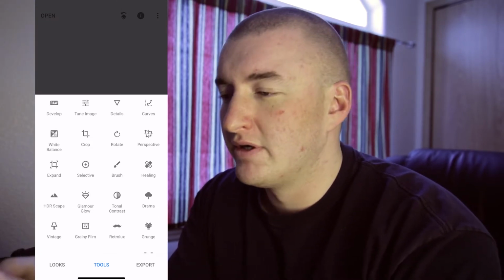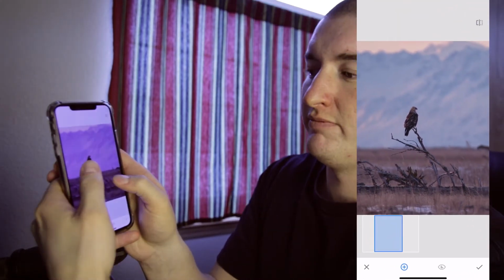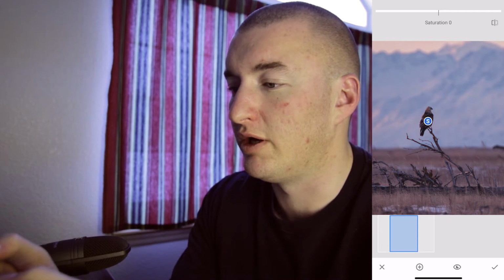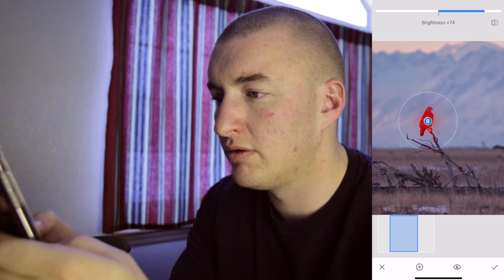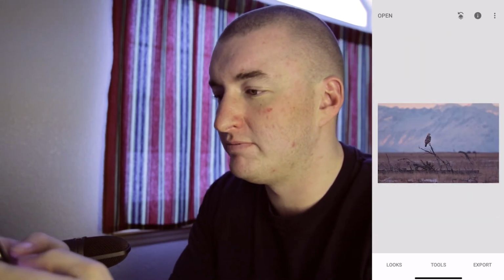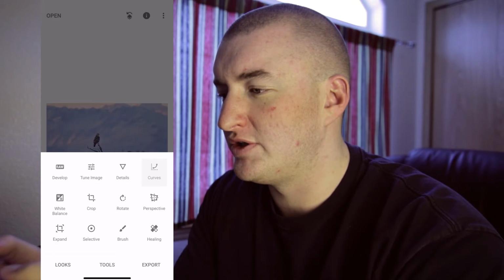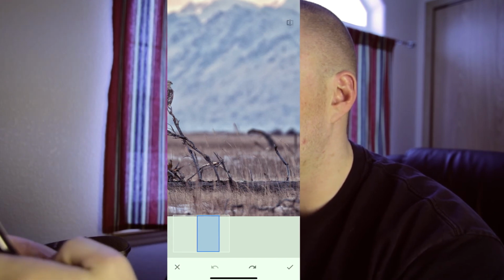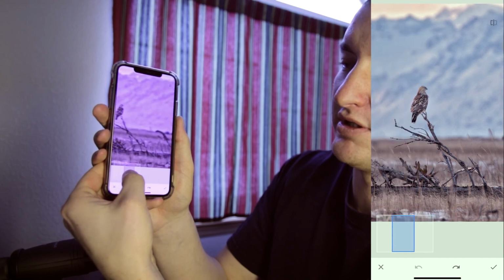[FREE] Mobile Photo Editing using Snapseed - iPhone or Android - RAW Photos - Jonathan Ayers (2020)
Learn how to edit on your iPhone, Android, or other mobile devices using Snapseed. Snapseed is a free mobile photo editor. This app is powerful, intuitive, and very user-friendly.